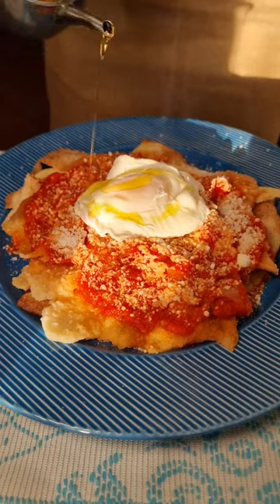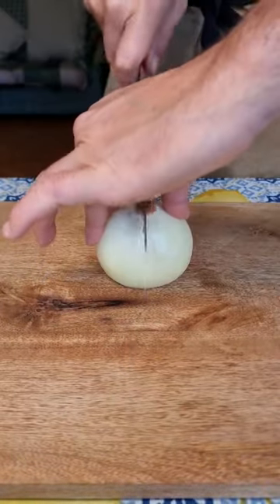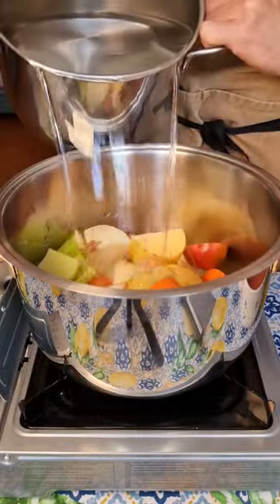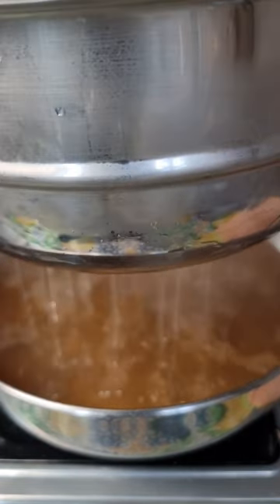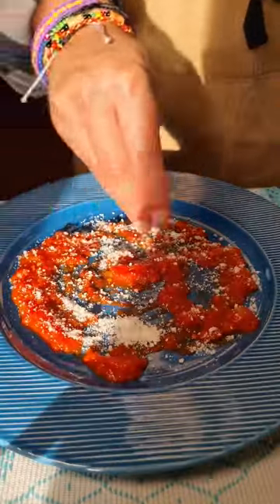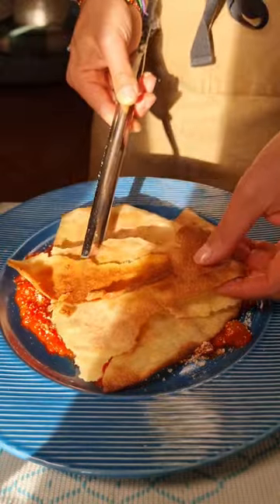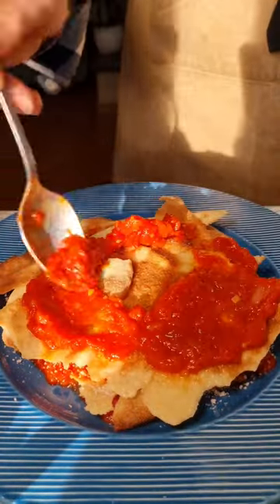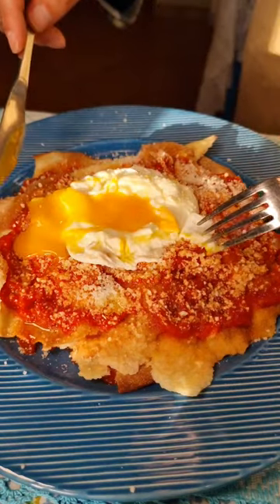Pane Frattau - Lasagna Sarda